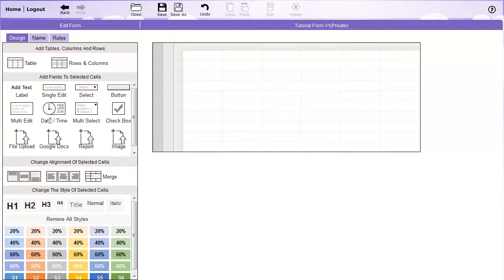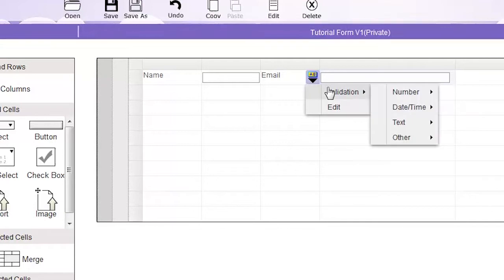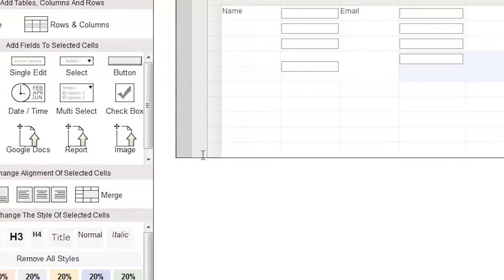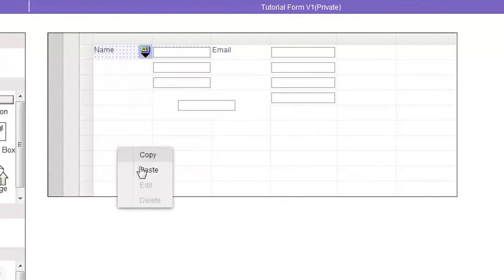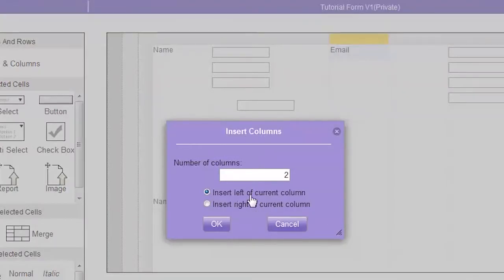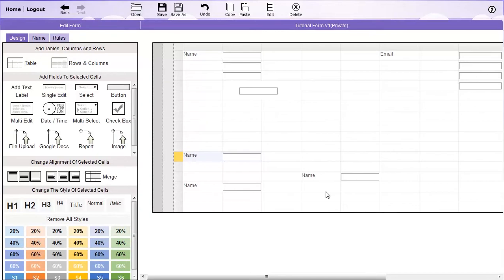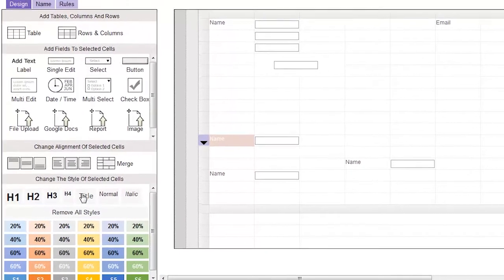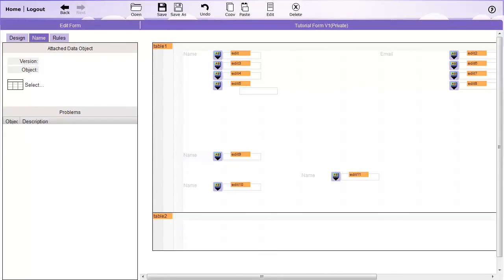Designing a Form using Cloudstream